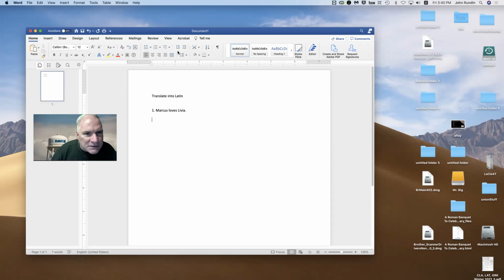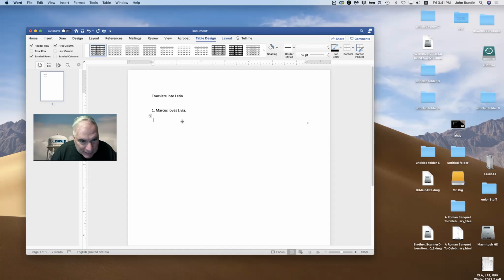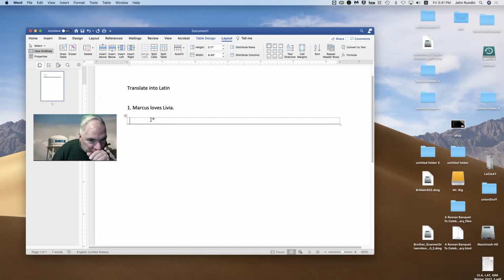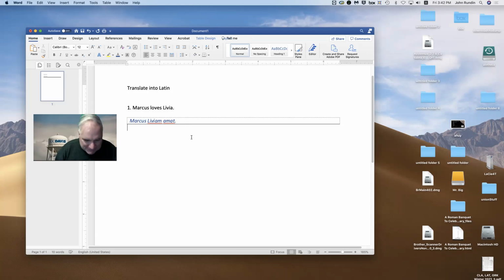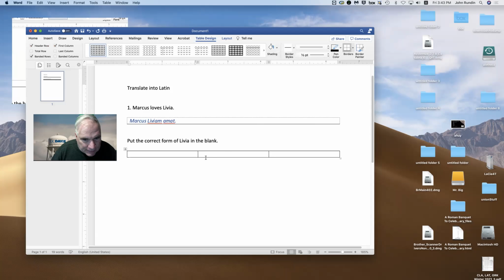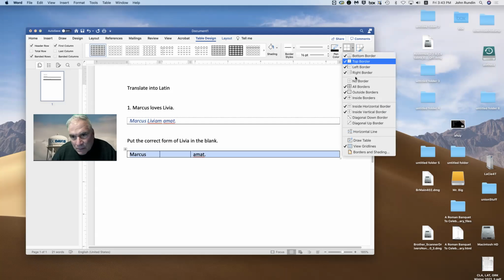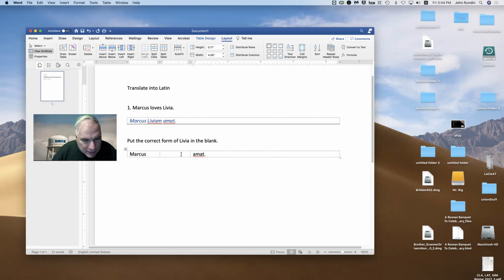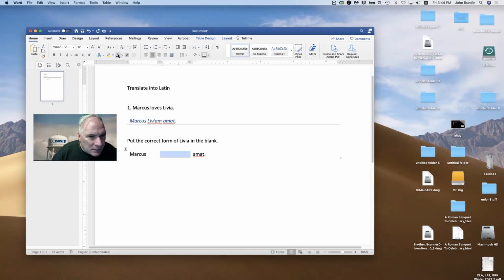Using Tables in MSWord to create exercises with blanks.